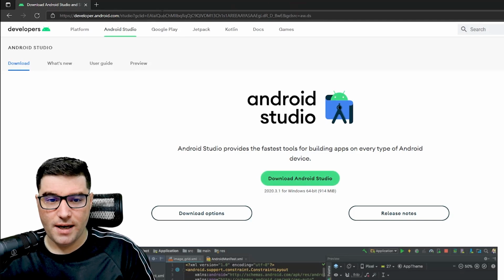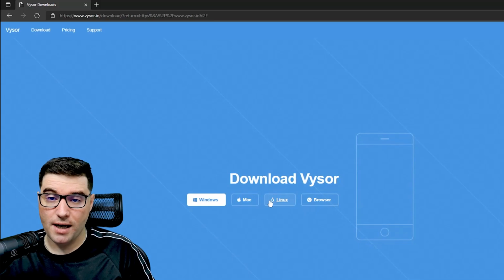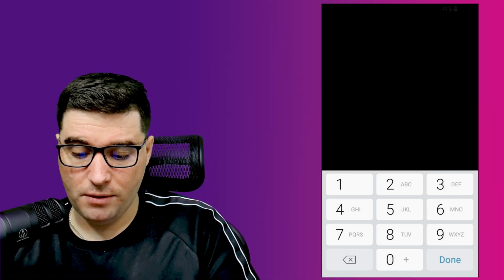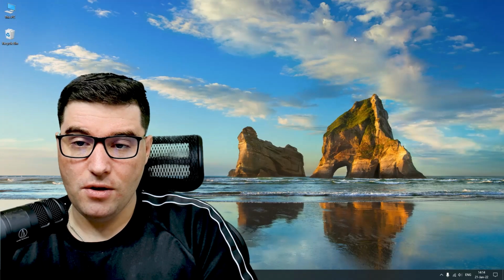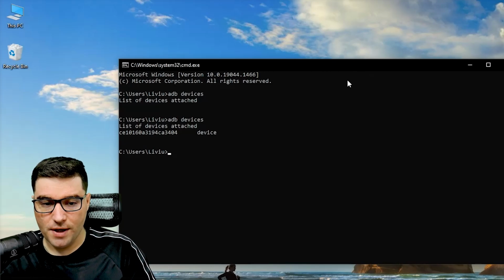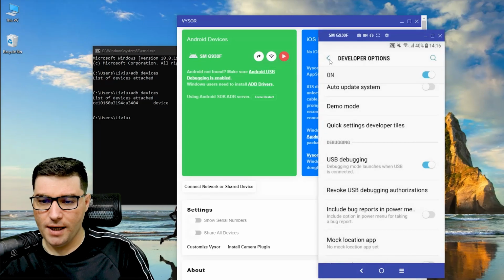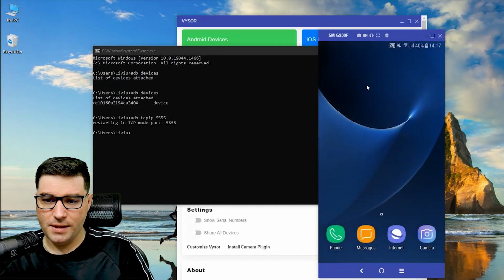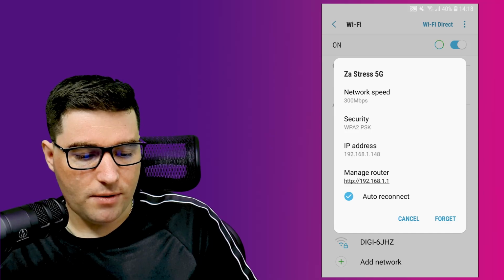Did you know your Android can do this?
Did you know that you can connect your Android device to your PC without using a USB cable?
I am not talking about a Bluetooth connection but a wireless connection. This is done using android adb and in this tutorial I am going to show you exactly how to set that up.
Using this method will allow you to create a remote android connection between your phone and your PC and control your Android device remotely without any cable or other type of physical connection.
This is a trick I picked up during my mobile automation projects and it offers the possibility to also automate your app while your phone is not connected to a charger. This way, you can see what happens with your battery while the application under test is running.

Video content:
0:00 - Intro
0:32 - Necessary tools
1:00 - Android Studio and Vysor installation
1:57 - Verify Android environment variables
2:40 - Activating Developer options on Android
3:48 - Connect Android to adb via USB
5:06 - Mirror Android to Vysor
5:43 - Activate TCP port on Android
6:32 - Connect to Android wirelessly
8:51 - Practical examples